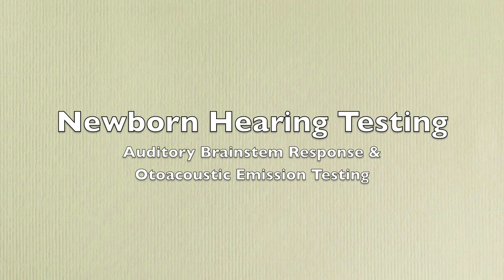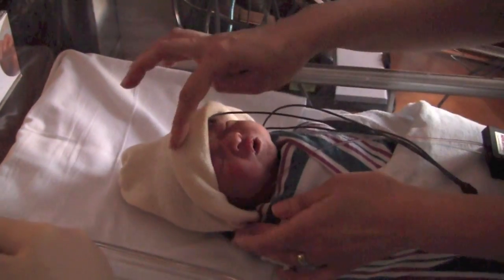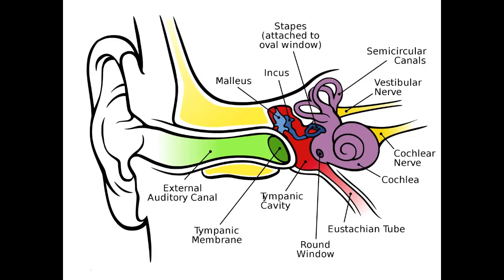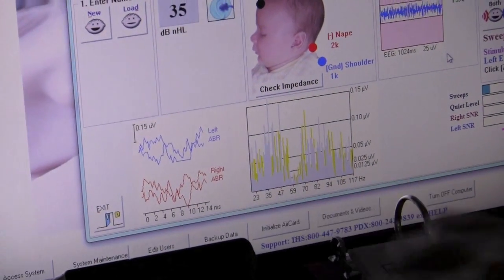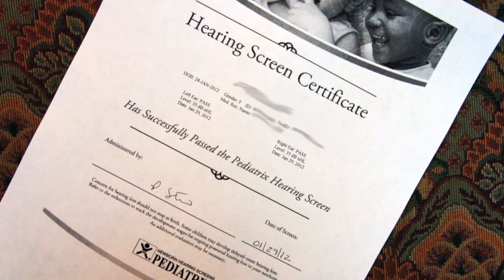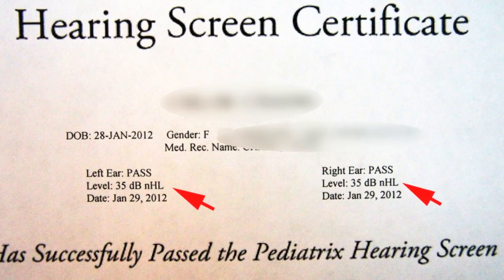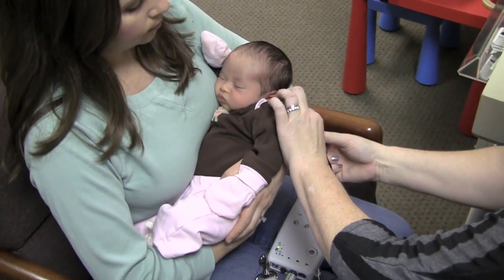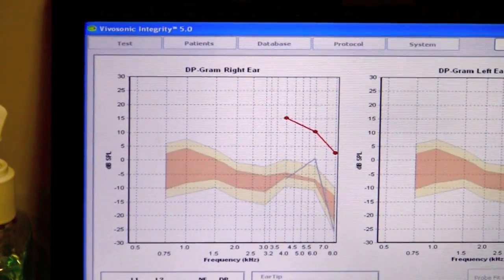Newborn Hearing Testing Screening (OAE and ABR)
This video shows how hearing testing is performed in newborn babies. Such testing is often performed shortly after birth. The two main types of hearing testing called auditory brainstem response as well as otoacoustic emissions is shown.